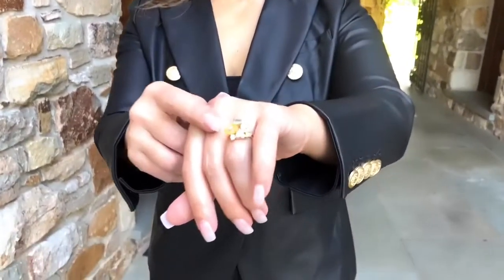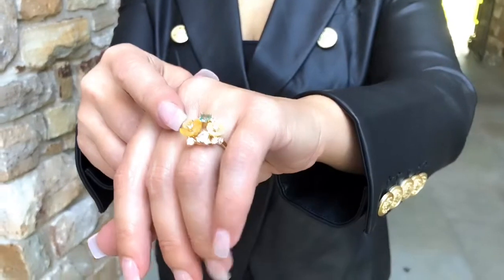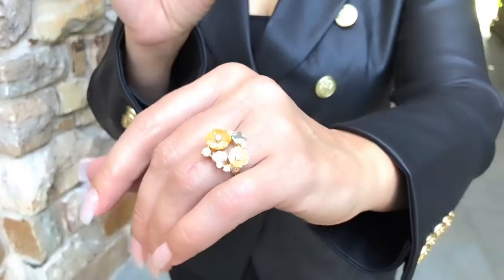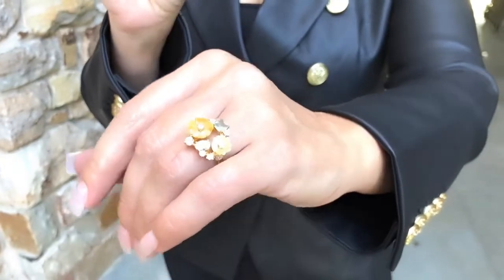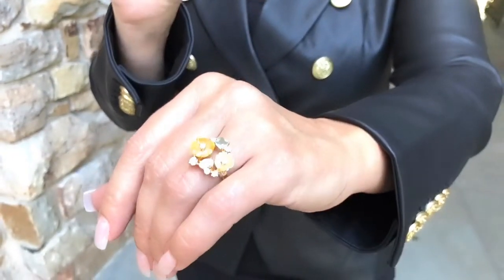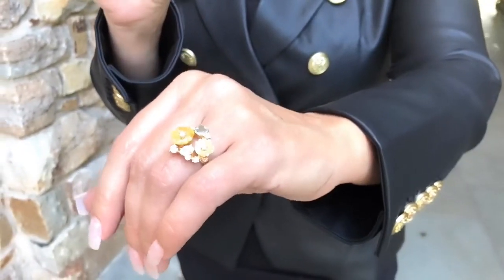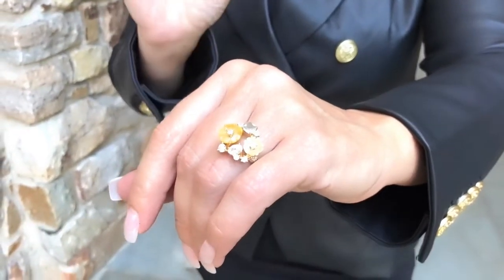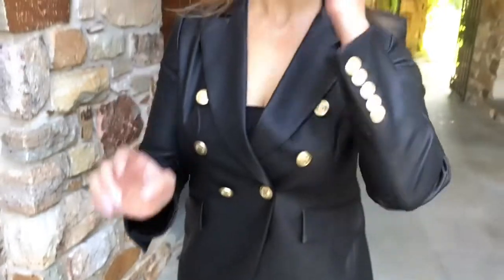Carved Mother of Pearl Flower Lever Back Earrings